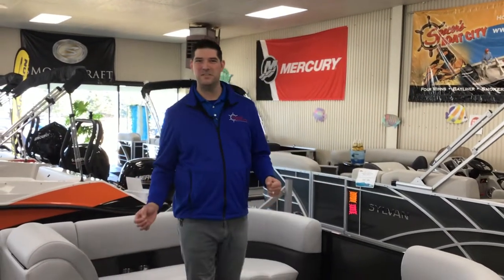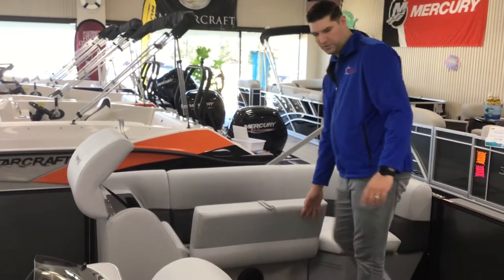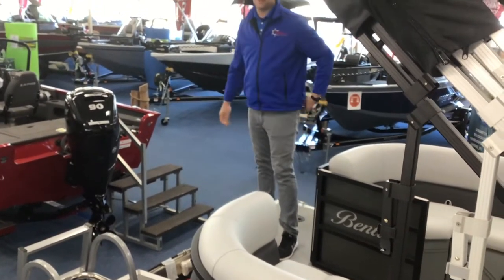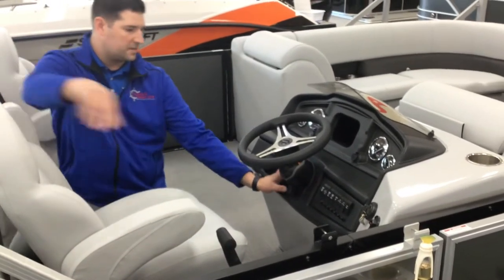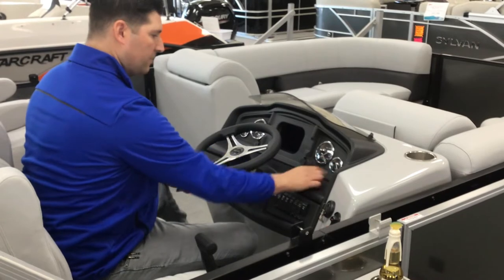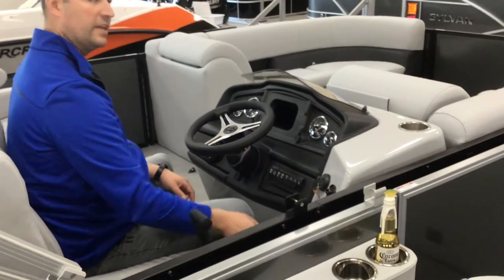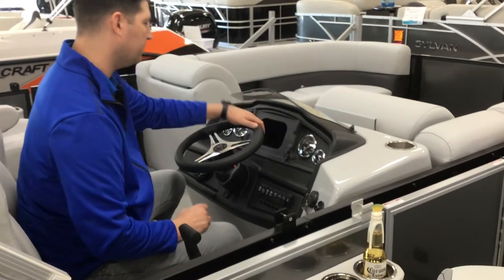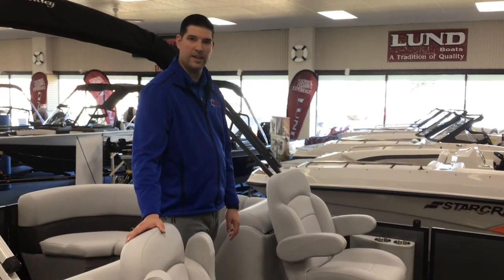Bentley Orientation Video